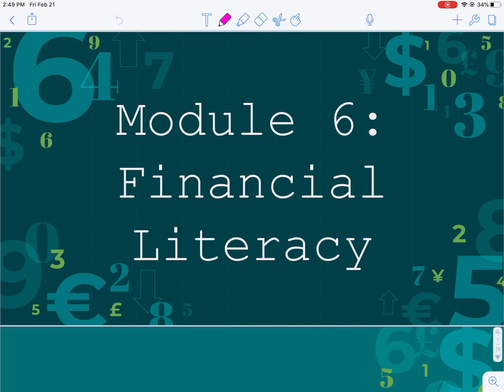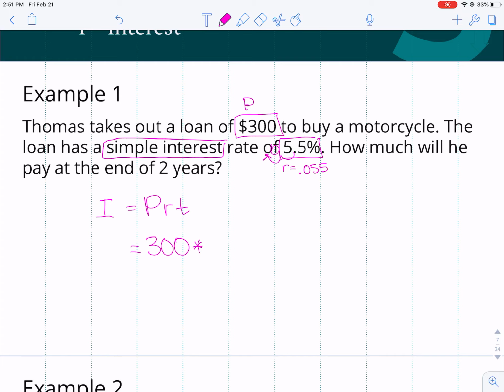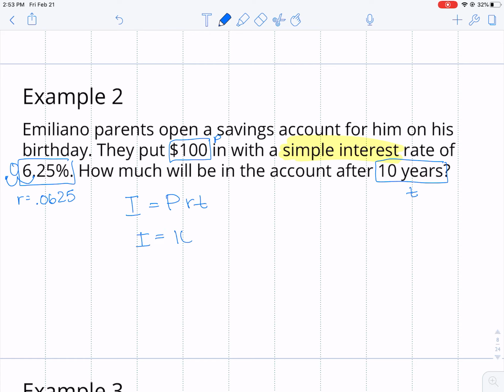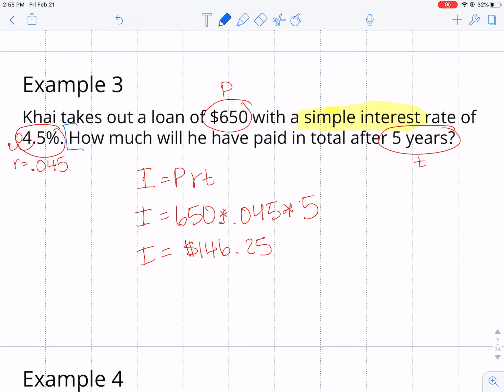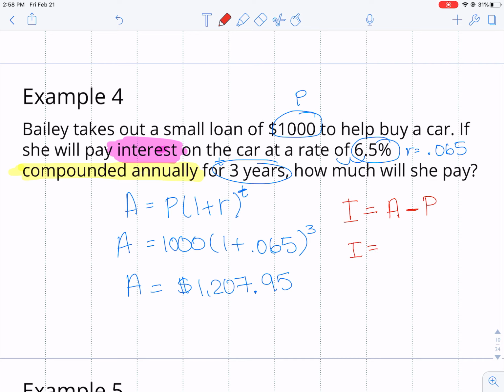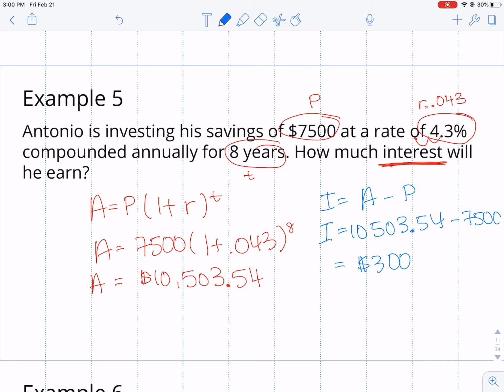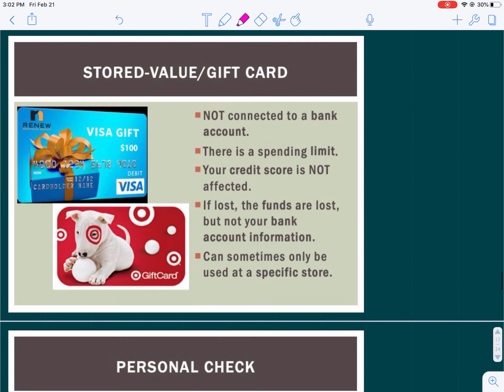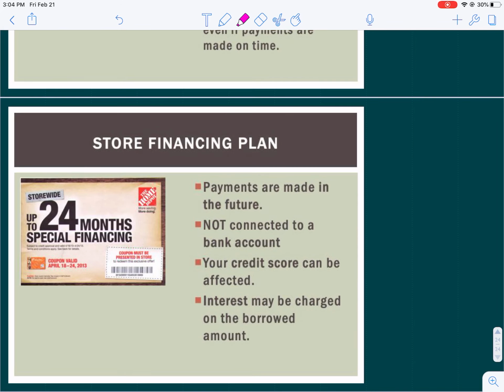Module 6 Notes